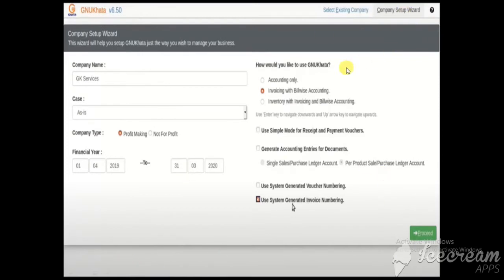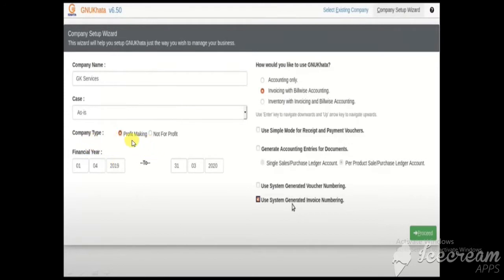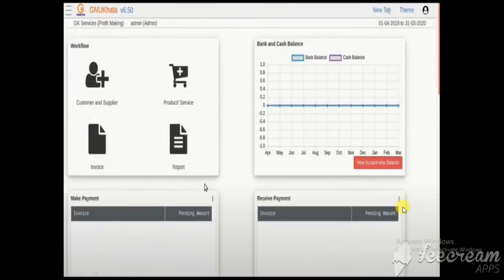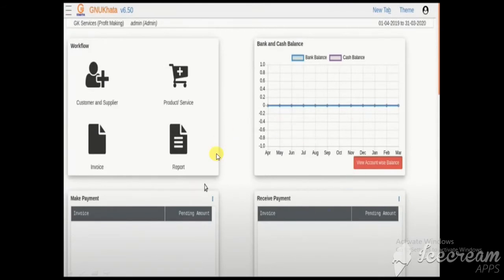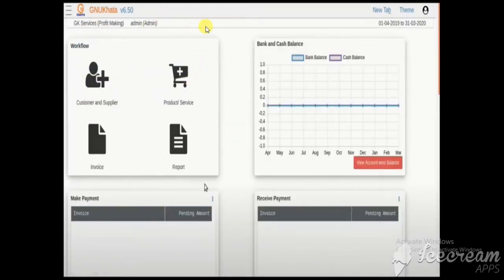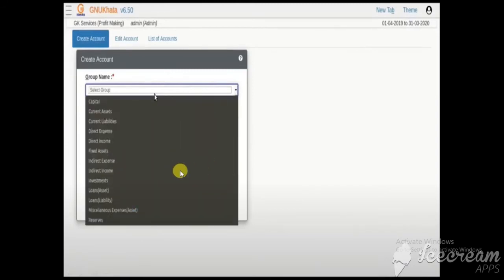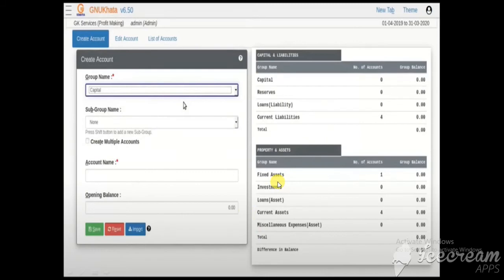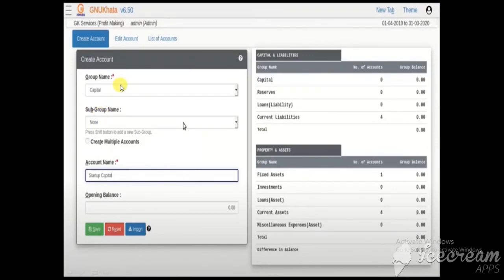How to create GNU account